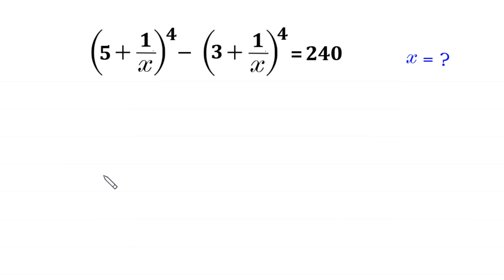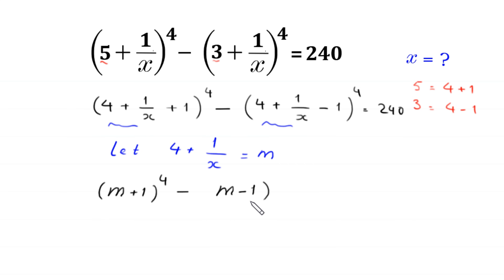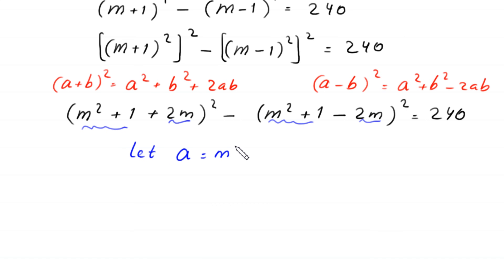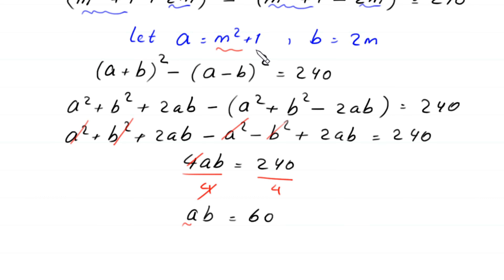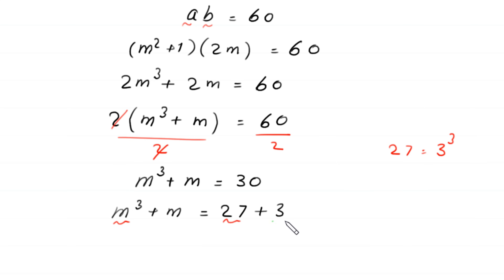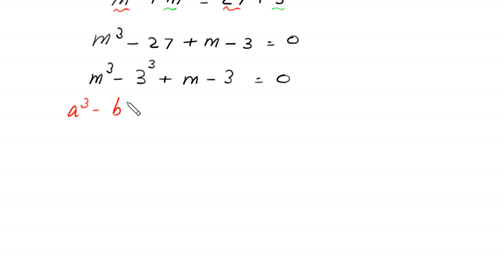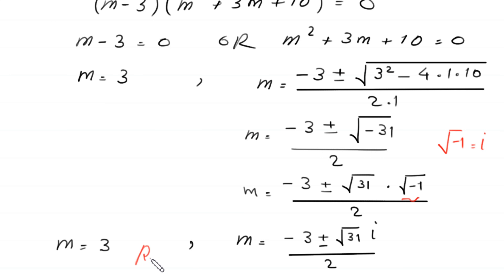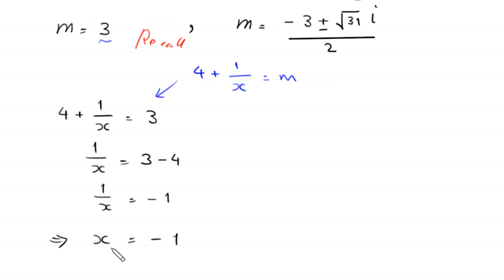A Nice Algebra Problem | Math Olympiad | Find out x=?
math olympiad
olympiad math
math
maths
algebra
algebra problem
equation
exponential equation
a nice exponential equation
radical equation
a nice radical equation
math tricks
imo
Find the value of x?
How to solve (5+1/x)^4 - (3+1/x)^4=240

In this video, we'll show you How to Solve Math Olympiad Question A Nice Algebra Problem (5+1/x)^4 - (3+1/x)^4=240 in a clear , fast and easy way. Whether you are a student learning basics or a professtional looking to improve your skills, this video is for you. By the end of this video, you'll have a solid understanding of how to solve math olympiad exponential equations and be able to apply these skills to a variety of problems.